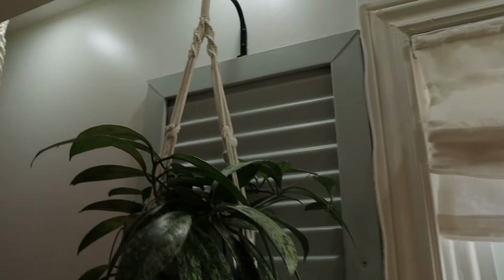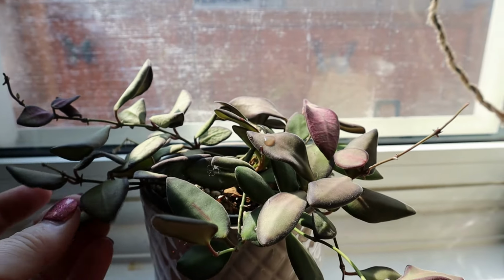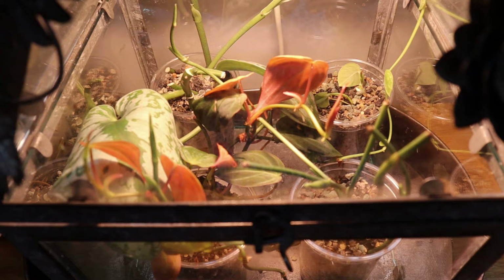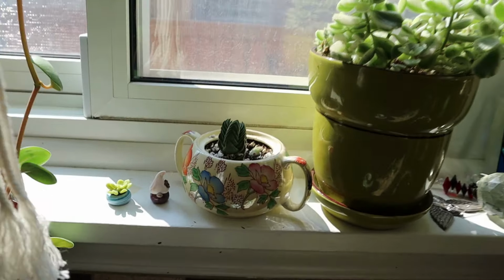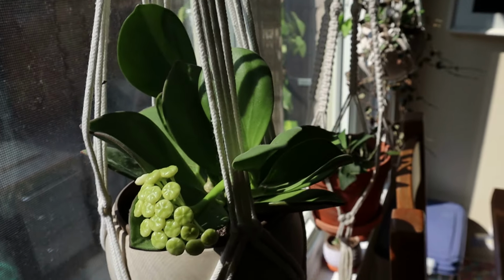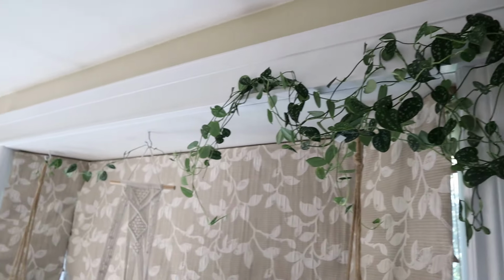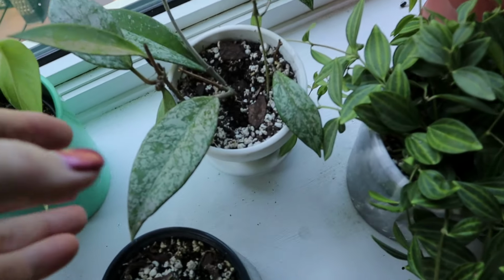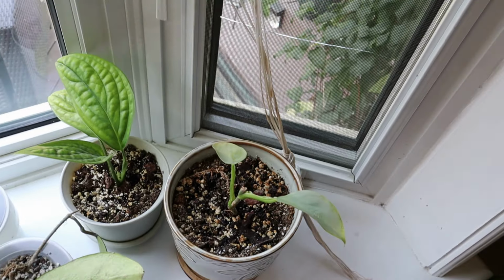Houseplant Tour Part 2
This part of the tour is the remainder of my den and my kitchen.  I hope you enjoy it.